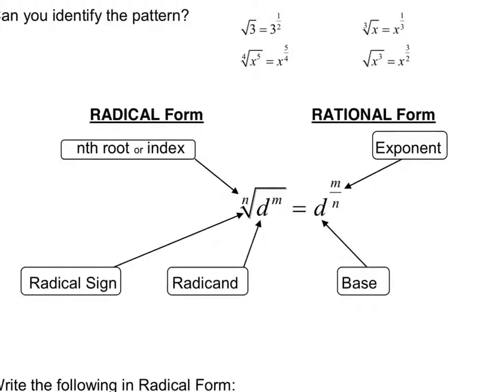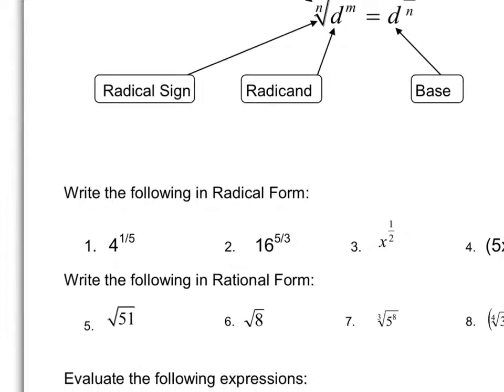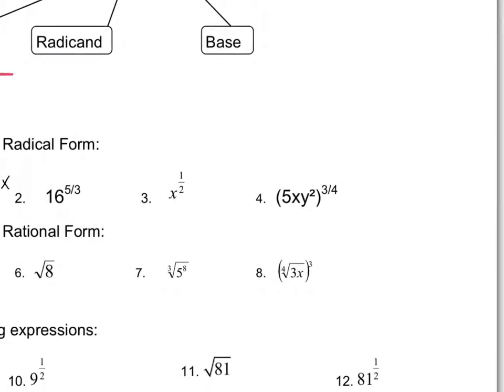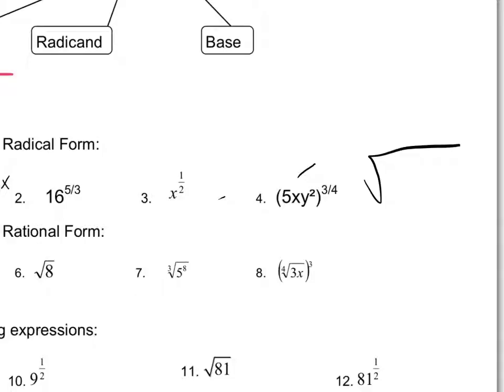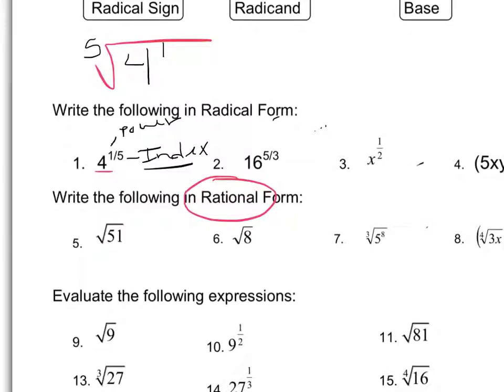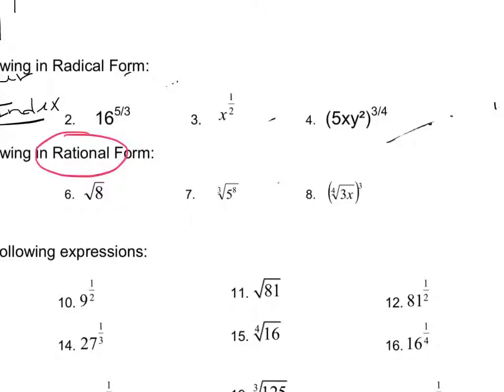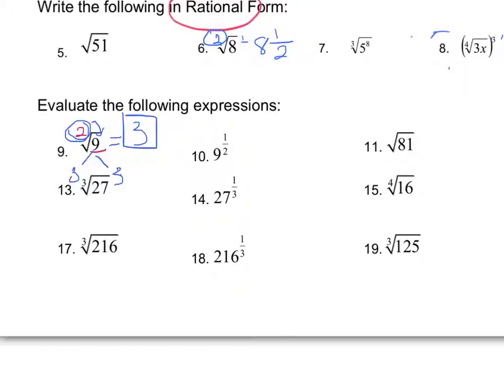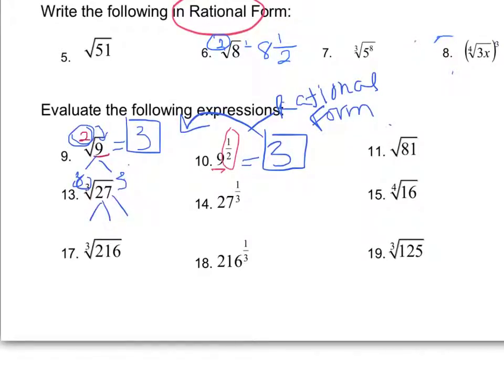Made with Explain Everything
amber denton 4-2